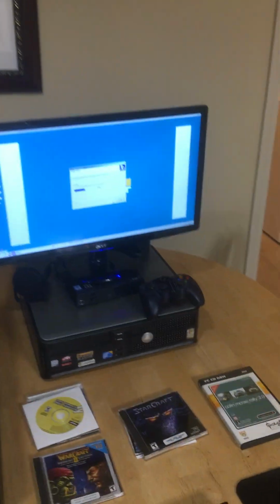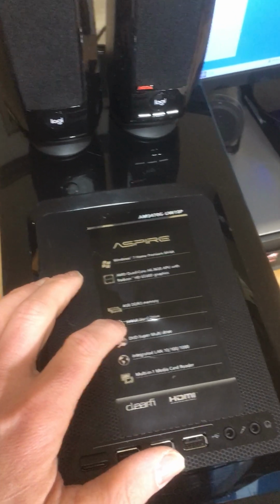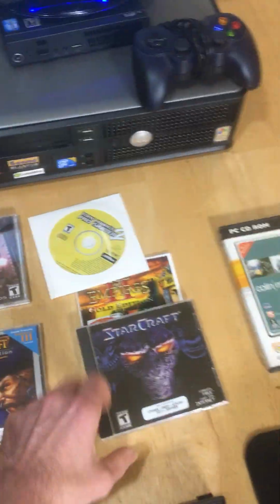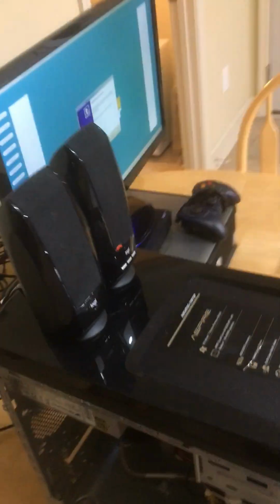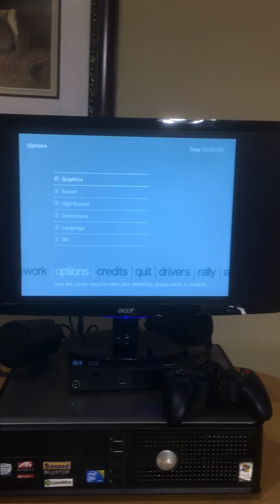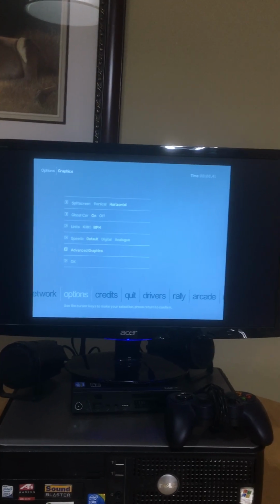Ones trash is anothers Treasure Featuring an ACER FM1 apu system restored to showcase value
Specs are
Acer AM3470G-UW10P
Amd Fm1 A6-3620 apu quad core running at 2.5 ghz
Apu Driver is amd Cataylst 13.1  (the best all around driver) due to the architecture of the apu being Terrascale
WD black 500gb Laptop Drive
48x liteon Dvd Rom optical drive
FSP 300 watt power supply
Running Windows XP sp3 with sp4 unofficial update 2014

Total price shipped before upgrades $22.75
Total price with upgrades approx $30.62